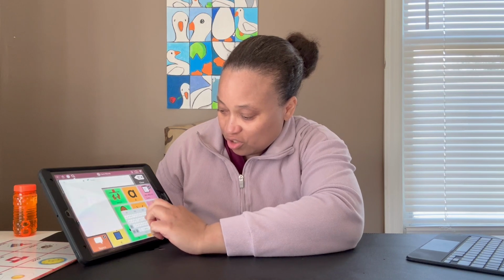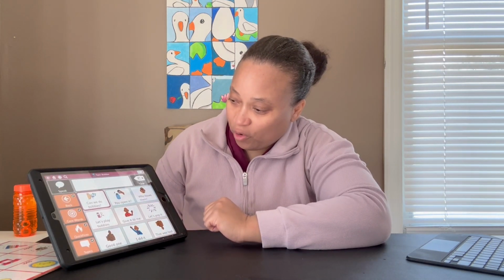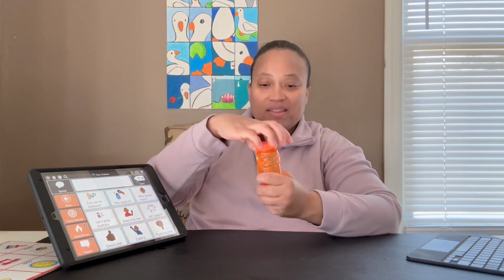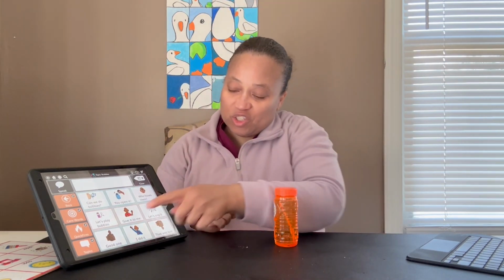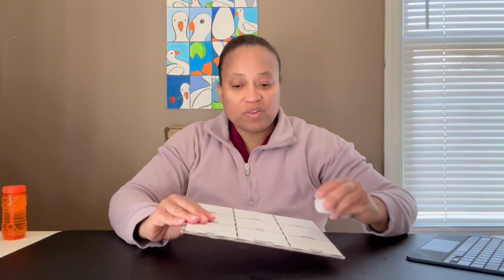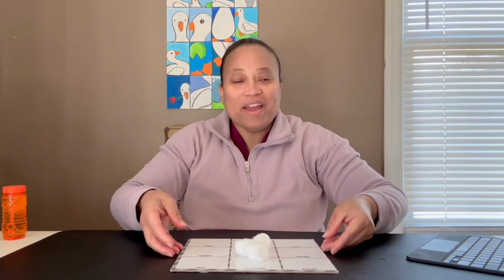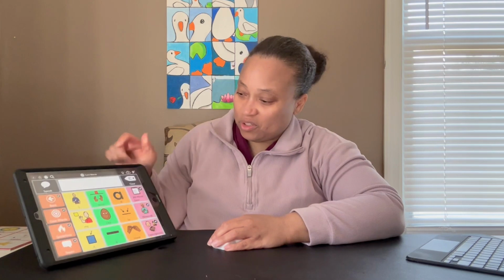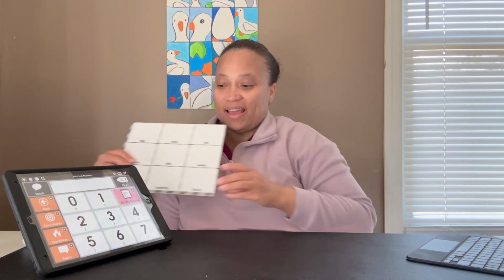KEEP a Child’s Attention with BUBBLES and COTTON BALL Play! | Therapy Sessions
In this video, we will go over techniques to engage a child's attention through the use of a highly preferred activity: Bubbles.